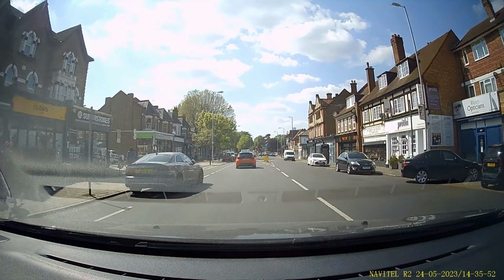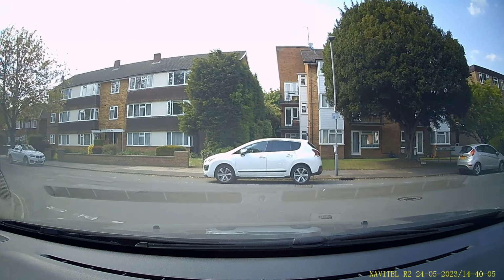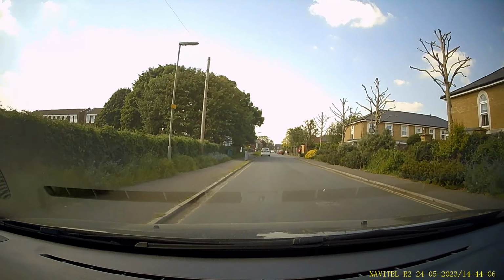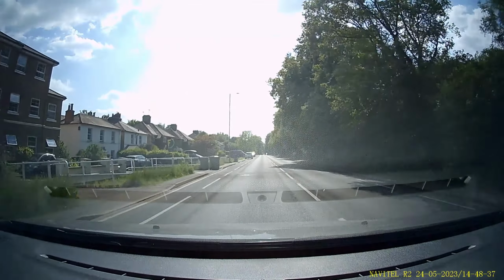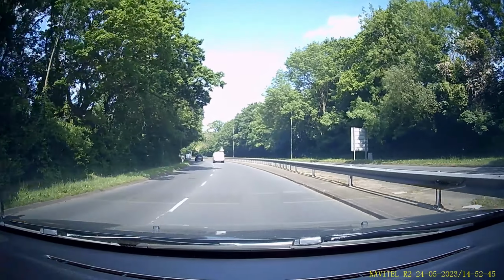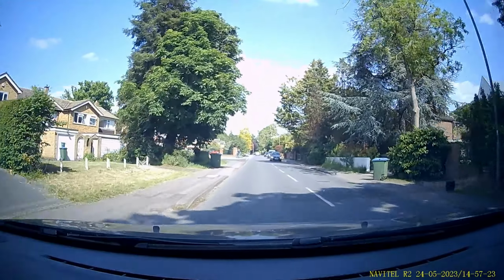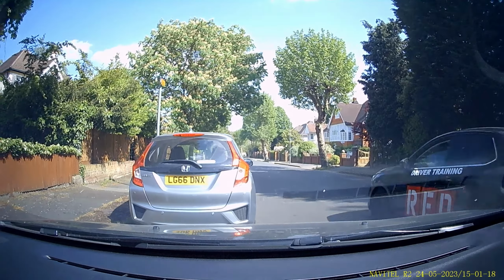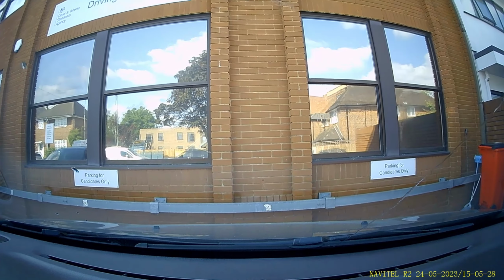Driving Test Route Tolworth Driving Test Centre Walkthrough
This is a complete driving test route at Tolworth Driving Test Centre.

I take you through the driving test with some tips on what to look out for, everything you need to know and what to do to pass your driving test at Tolworth Driving Test Centre.
Good luck!